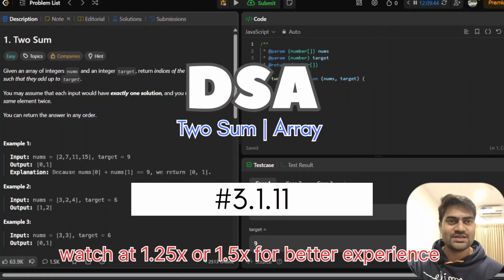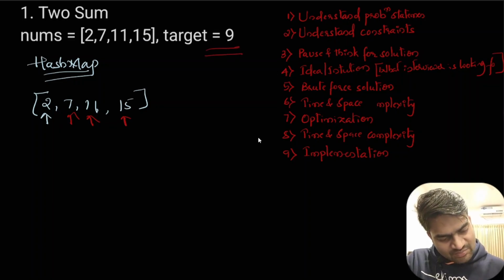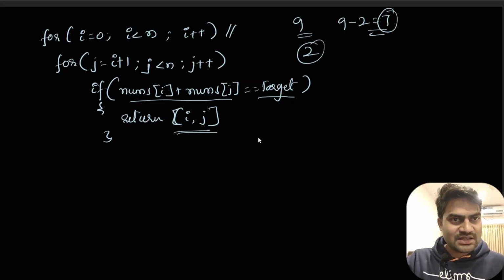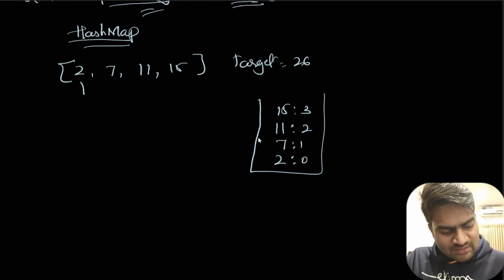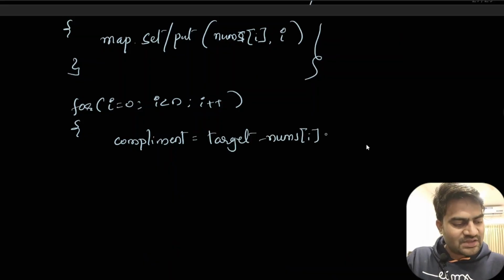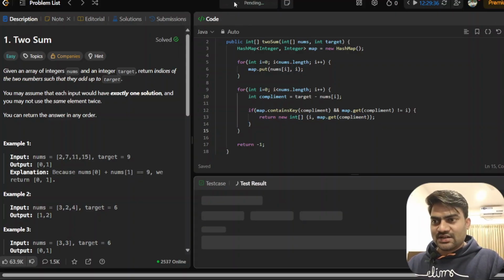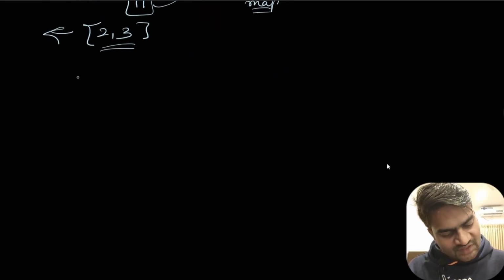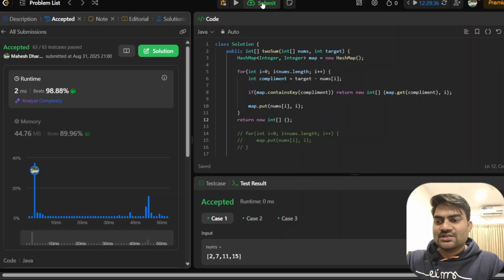#3.1.11 | Two Sum | Leetcode 1 | Java | Array